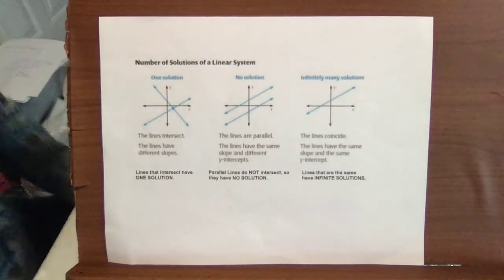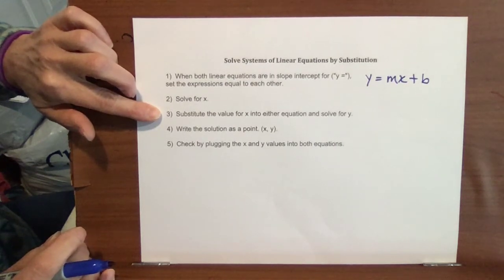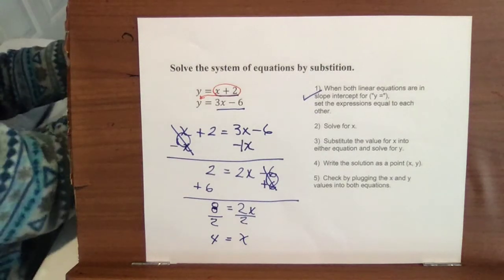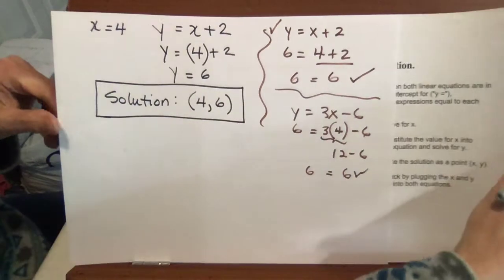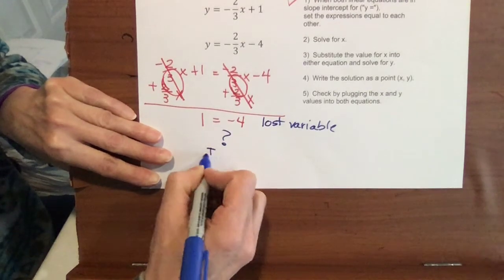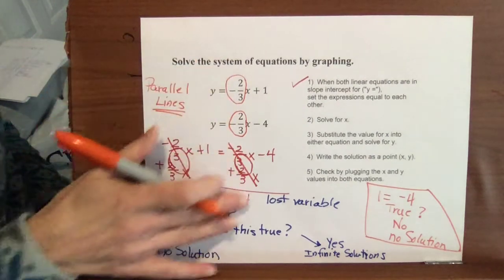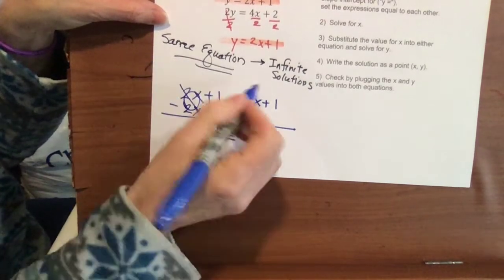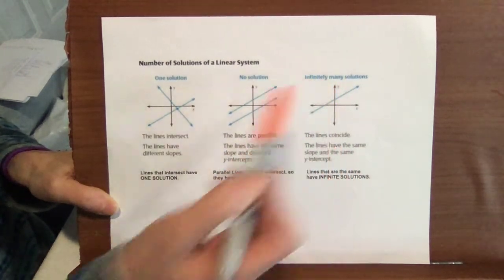Substitution Method Solve Systems of Eqs Lesson